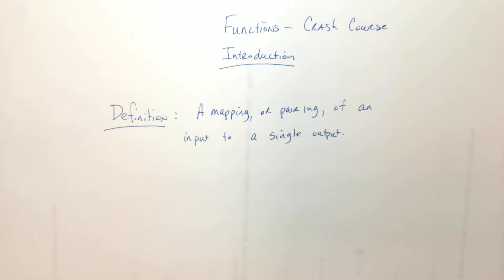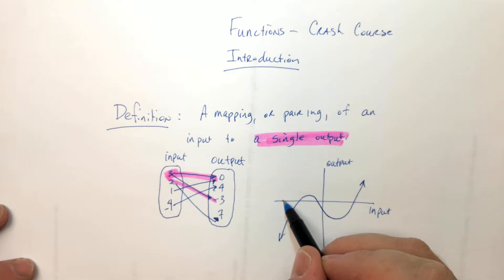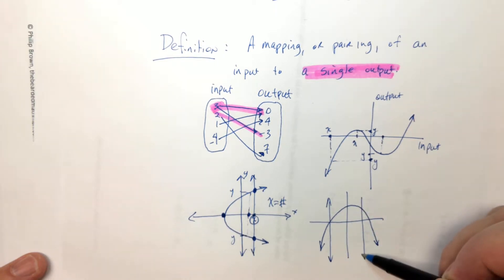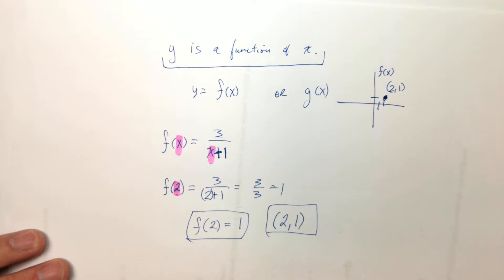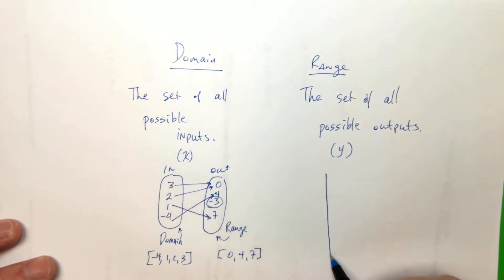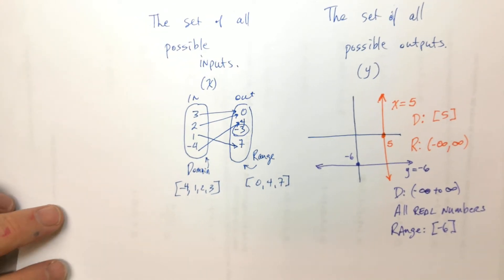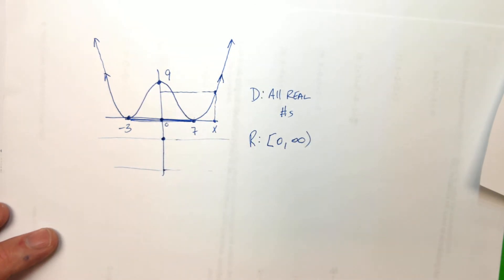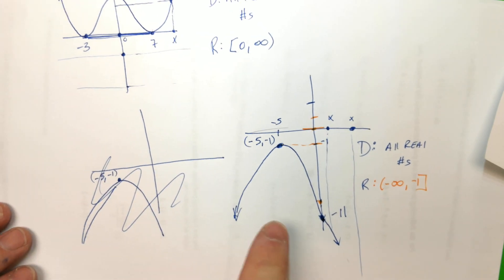Crash Course in Basic Function Facts - Live Math 123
A quick review of the basics of functions up to, but not including, function arithmetic, composition and inverse functions.

We discuss what a function is, and is not, and how to tell, how to use function notation, and domain and range.